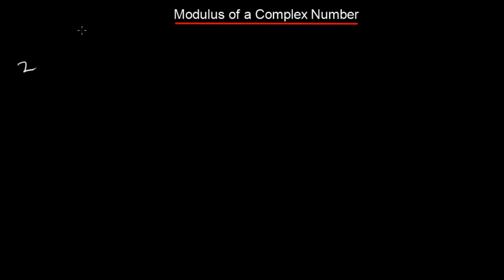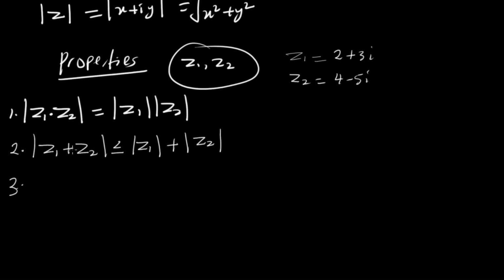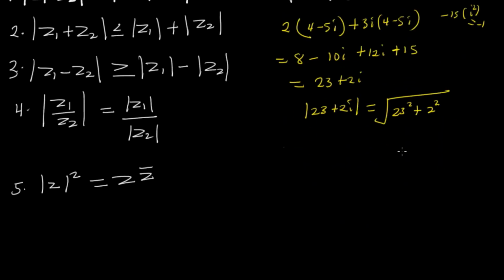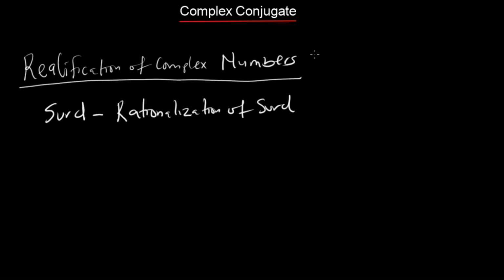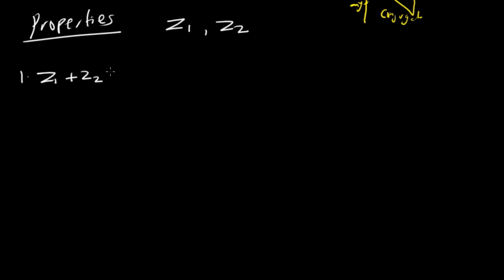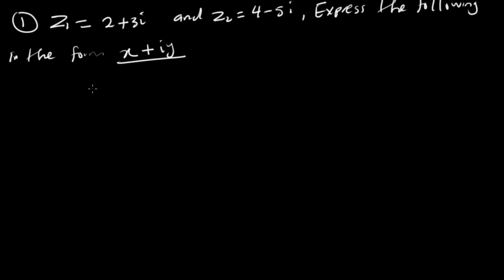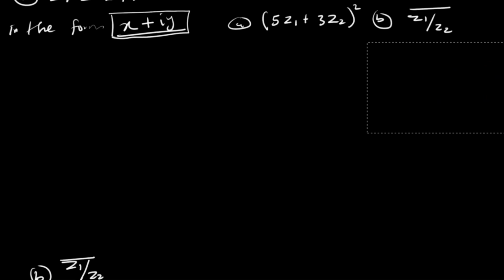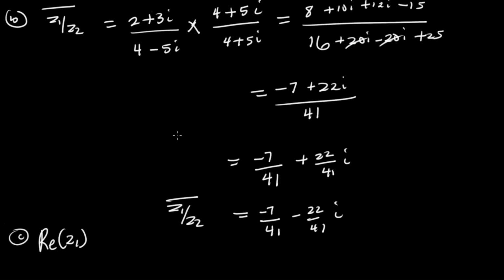A simple approach to Modulus and Conjugate of Complex Numbers